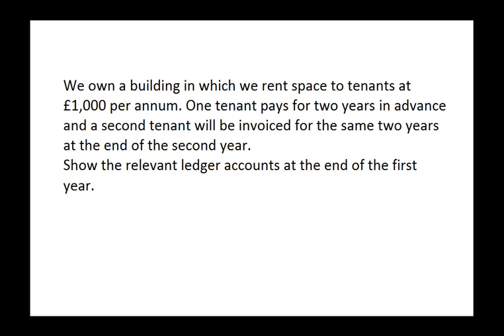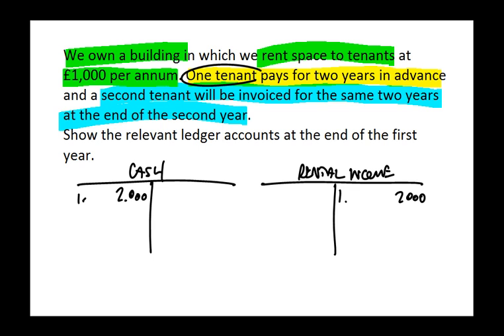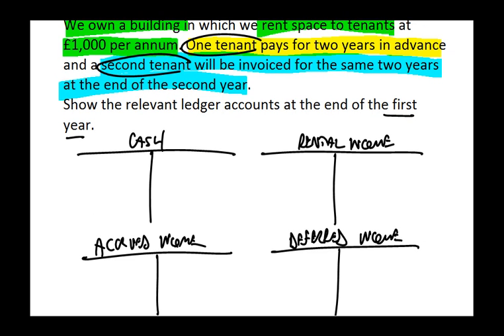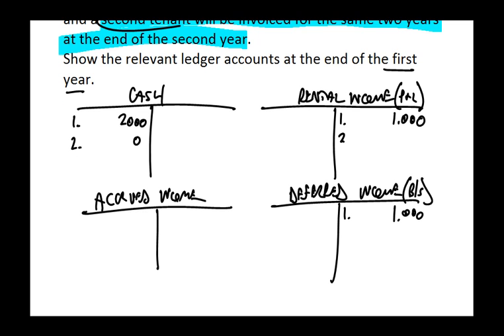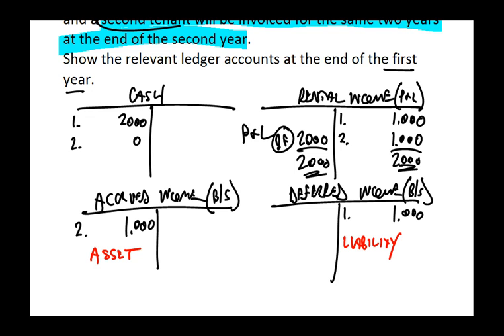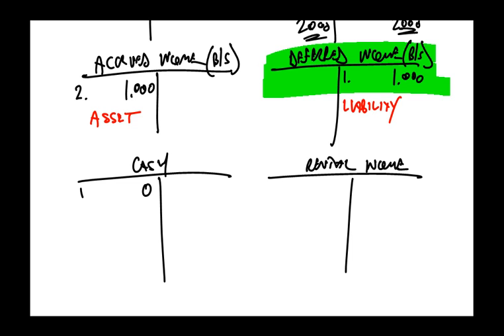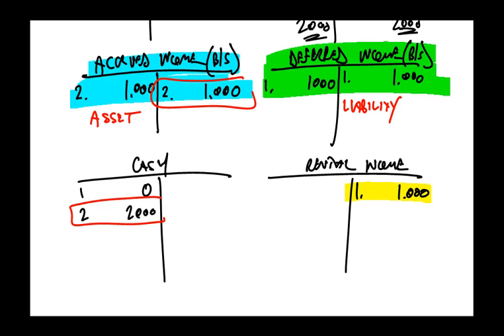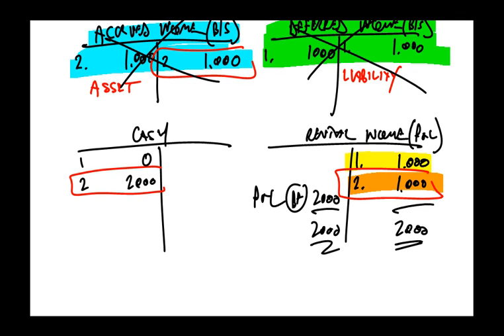PQ Article on Accrued and Deferred Income - First Intuition | Professional Education Providers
In this video, Gareth talks about Accrued and Deferred income, with examples of how this is applied across Double Entry.

Tutor: Gareth John, Tutor, First Intuition Cambridge

For more information on Accrued and Deferred income, take a look at our article on FI Hub.

• AAT
• ACCA
• CIMA
• ICAEW
• CMI